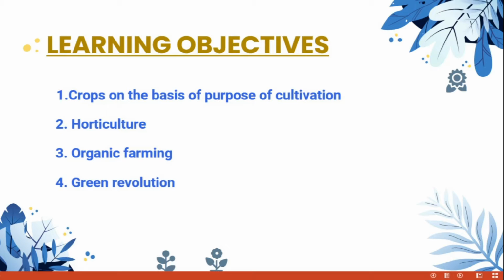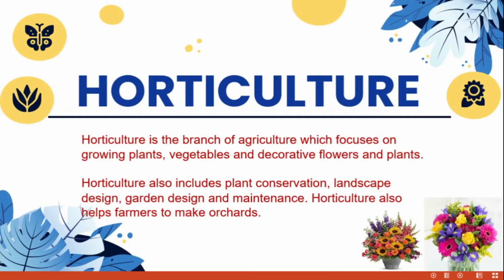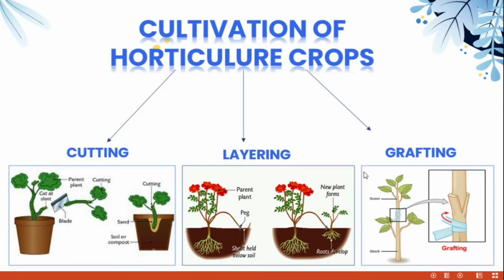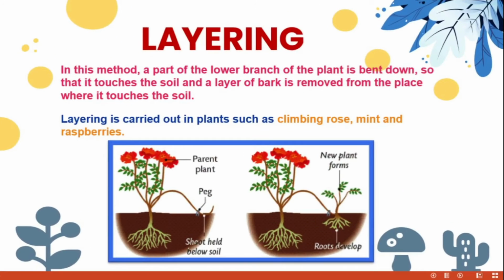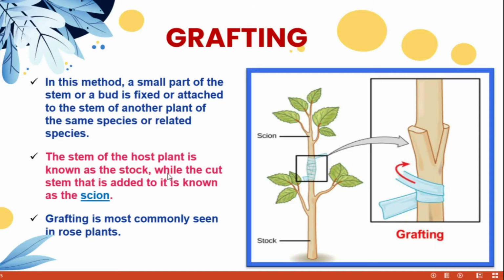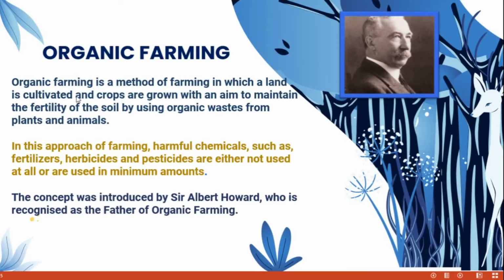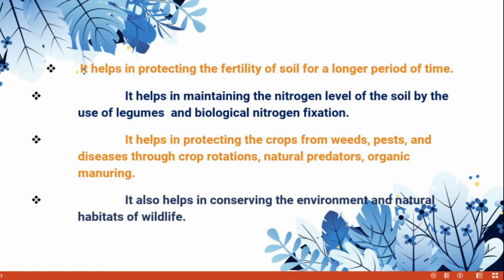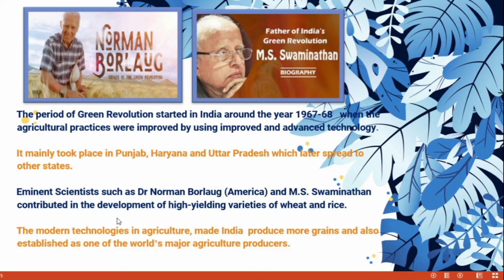8th Bio Ch 10 FOOD PRODUCTION